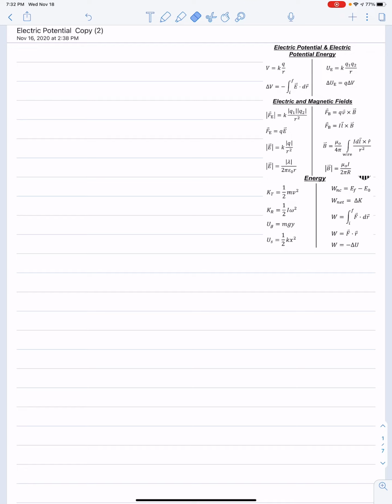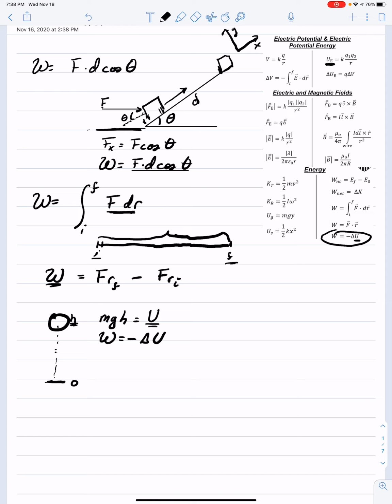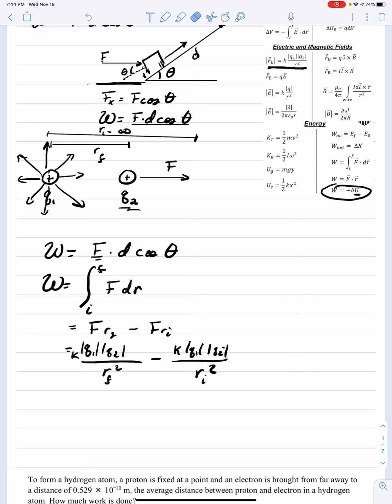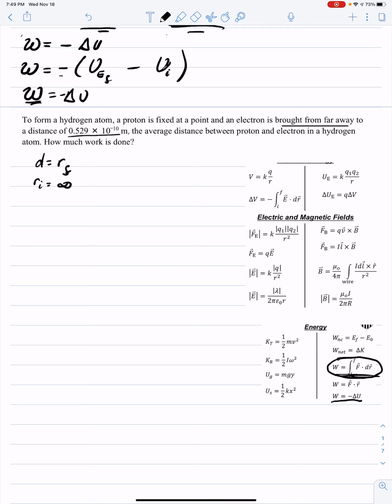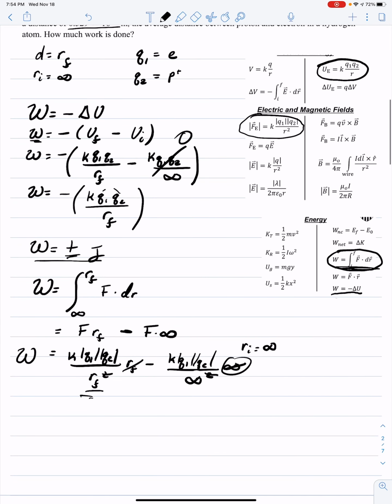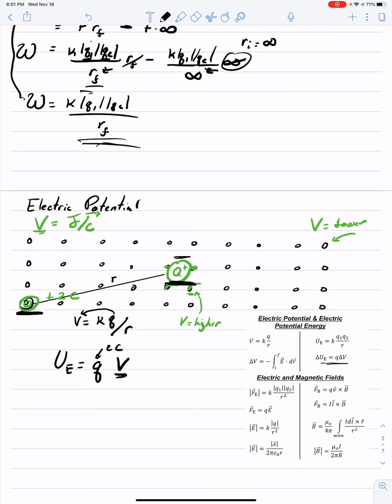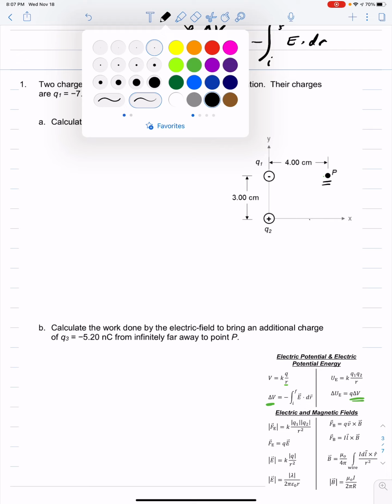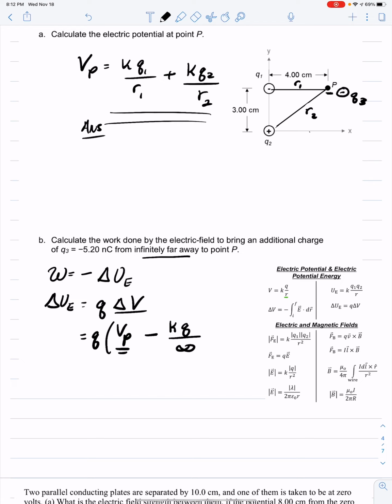PH205 - Electric Potential and Electric Potential Energy